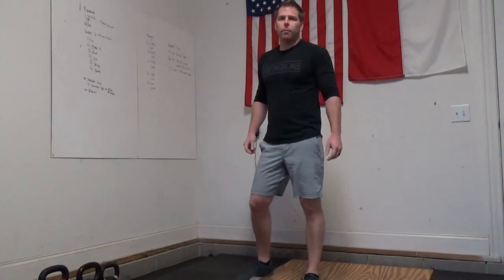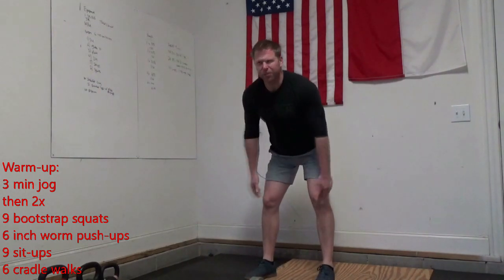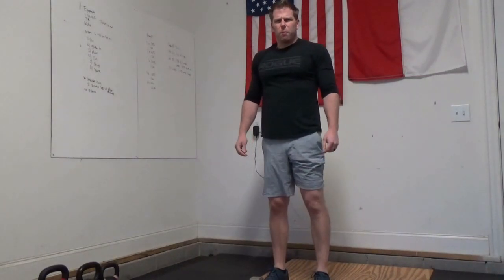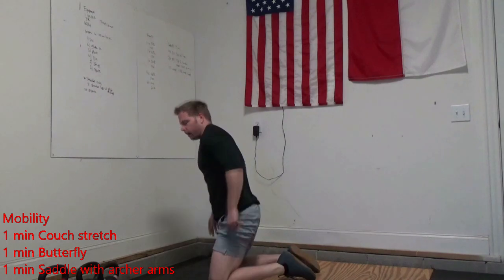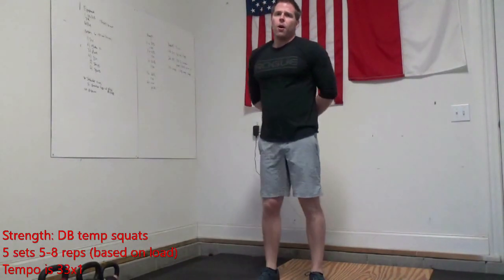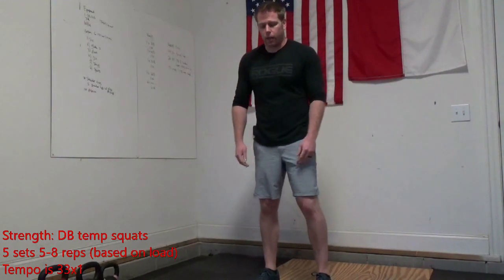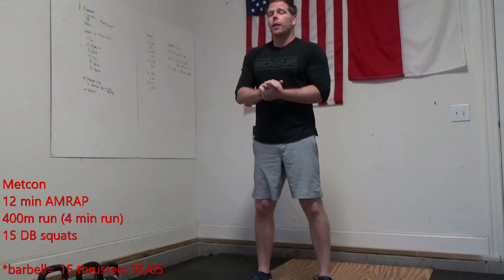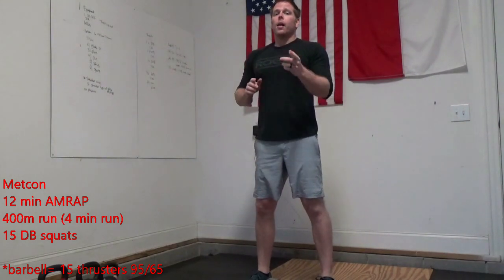4/1 Whiteboard Breakdown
Coach Bree breaks down the work for the day. If you have a barbell you can use it for tempo squats (front squats) or in the metcon (thrusters).